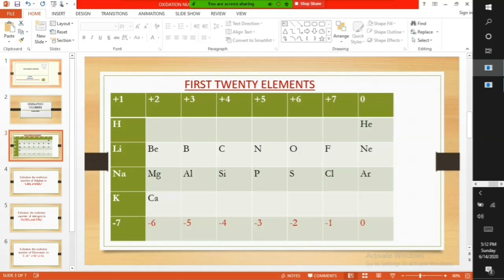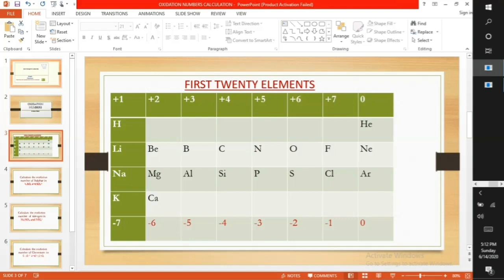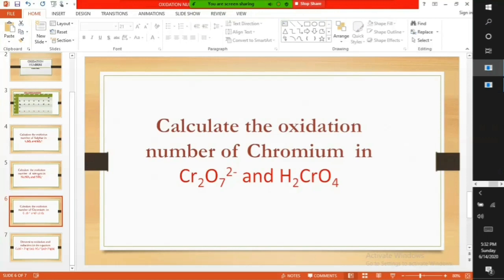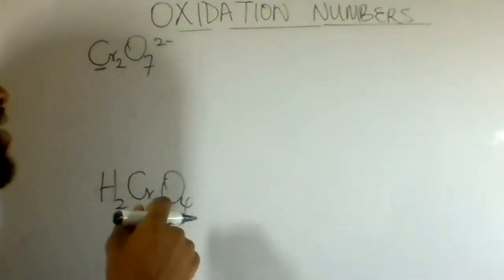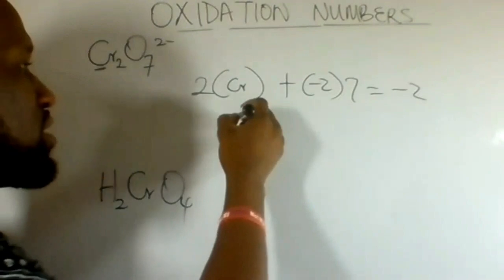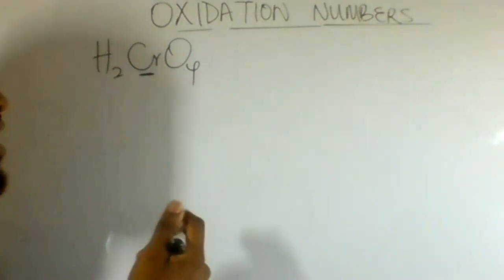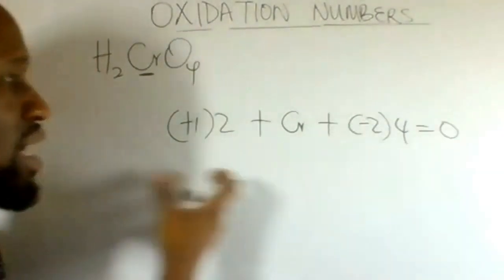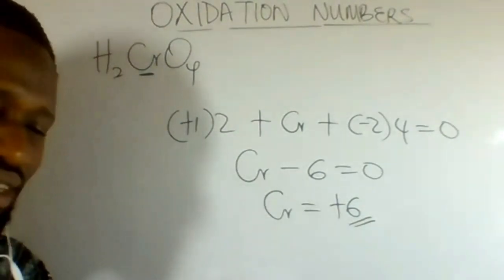CALCULATING OXIDATION NUMBER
Calculating oxidation states of atoms or elements in compounds